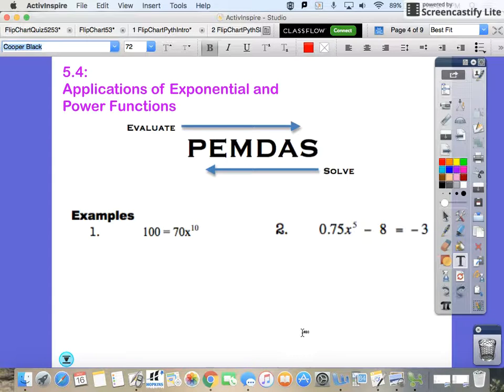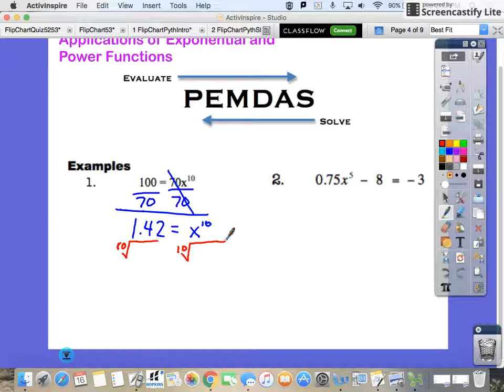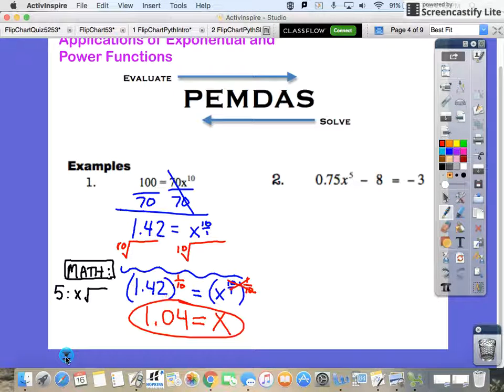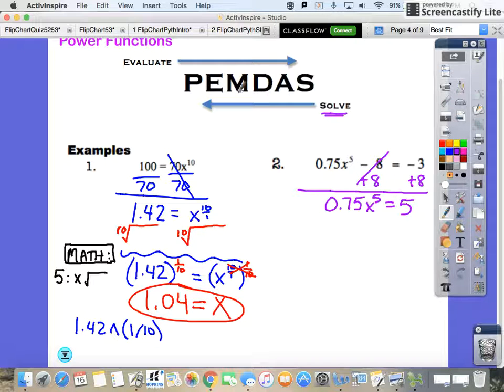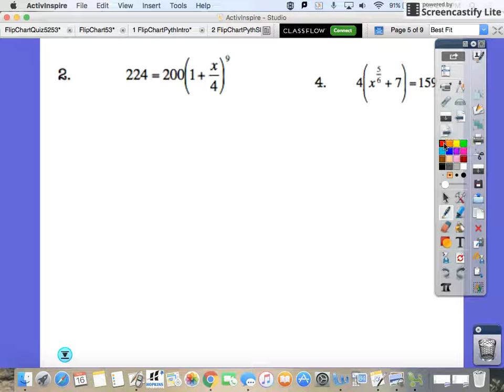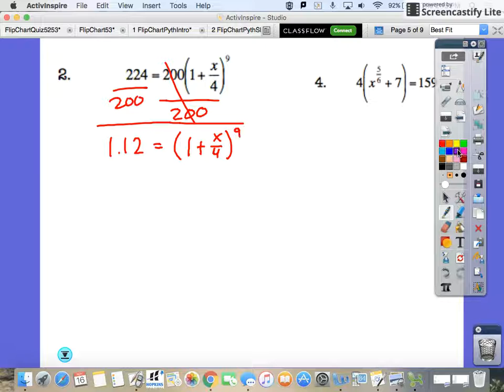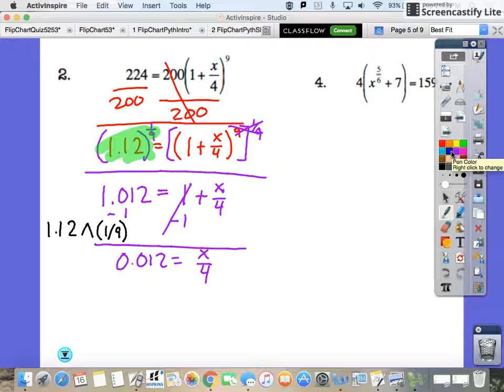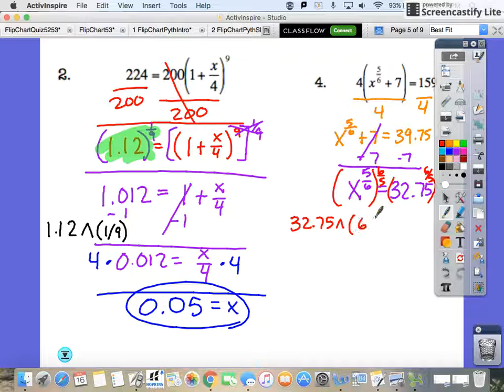Notes 5_4 Part 1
Exponential and Power Equations